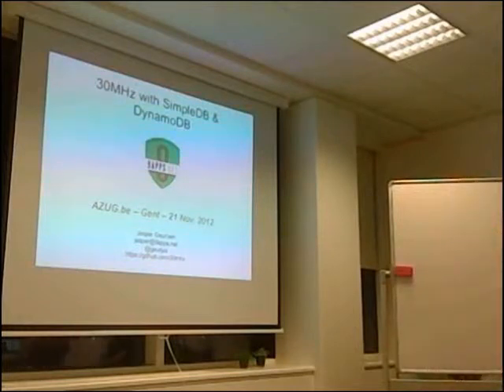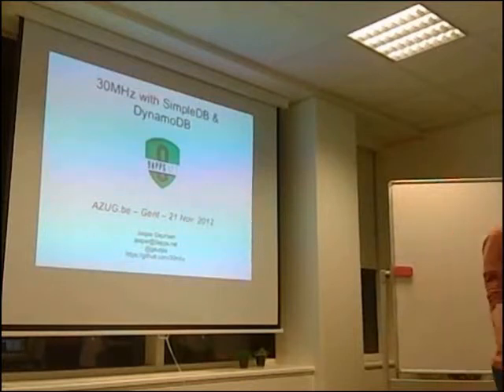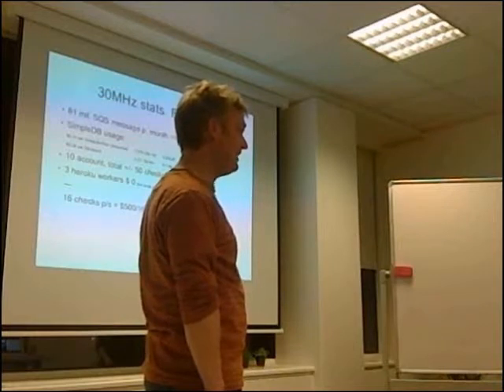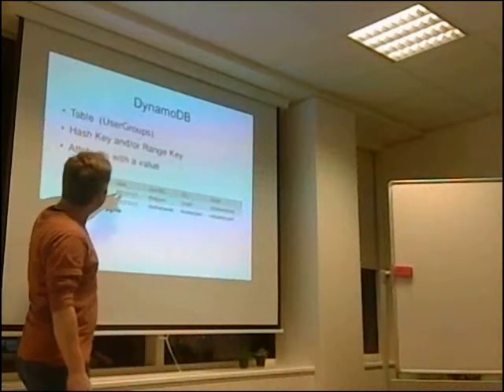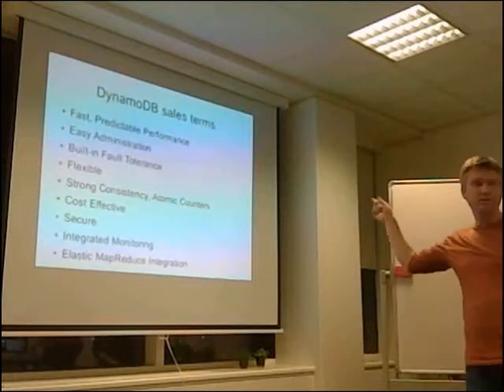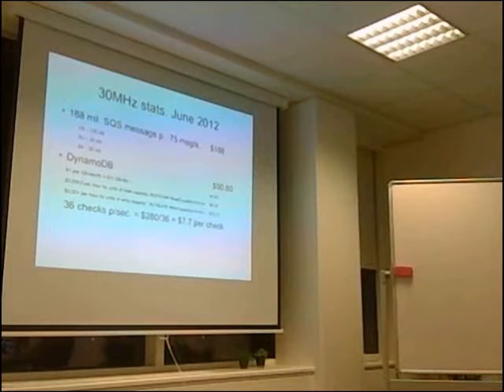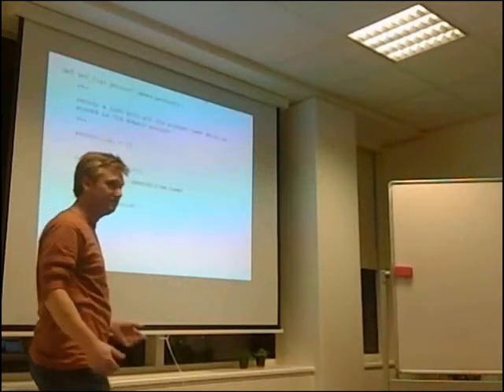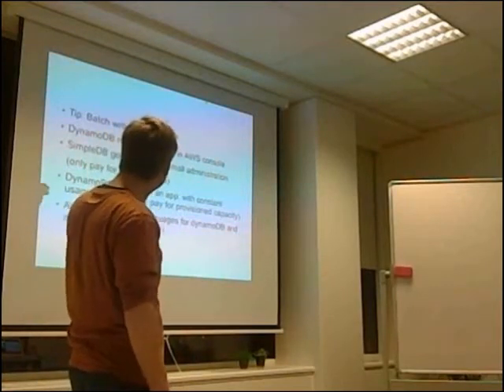2012-11-21 - Over the hedge - what's that bookstore doing - Part 2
2 hours of hardcore AWS. We'll do a technical tour of the most important features of the most important services (S3, EC2, RDS, IAM, etc.) With this information we'll be able to have an informed conversation about the similarities and differences with 'traditional infrastructures'. We should be able to re-architect existing applications, to get an an idea of what a 'cloud move' would mean.

Make sure to also check out part 1 of this talk!

Speakers:

Jasper Geurtsen has been a pragmatic software developer for over 15 years. After programming embedded systems for many years, like the TomTom devices, he co-founded 9apps. This brought him into a world with an infinite supply of cloud computing resources. He loves making all kind of systems work together with other fun people. When he is not making systems work, Jasper enjoys going to music concerts, hiking and camping with his girlfriend and their two children.

Jurg van Vliet graduated from the University of Amsterdam in Computer Science. After his internship with Philips Research, he worked for many web startups and media companies. Passionate about technology, he wrote for many years about it and its effects on society. He became interested in the cloud and started using AWS in 2007. After merging his former company, 2Yellows, with a research firm, he decided to start 9Apps, an AWS boutique that is an AWS solution provider and silver partner of Eucalyptus, together with Flavia. Give Jurg a scalability challenge, and he will not sleep until he solves it—and he will love you for it.